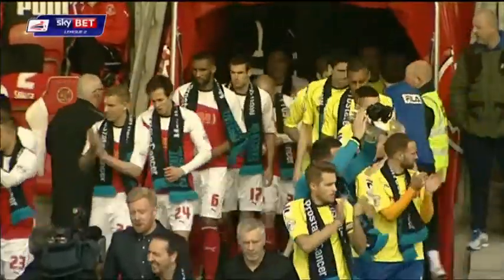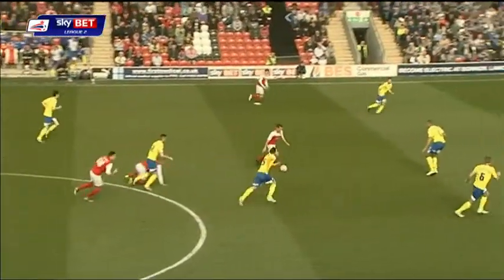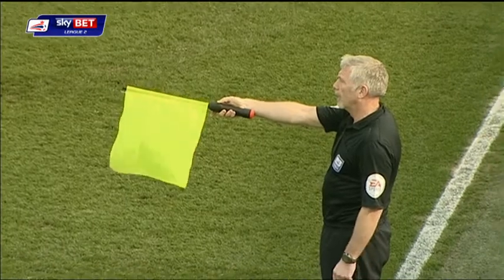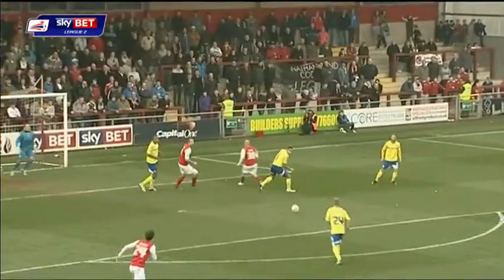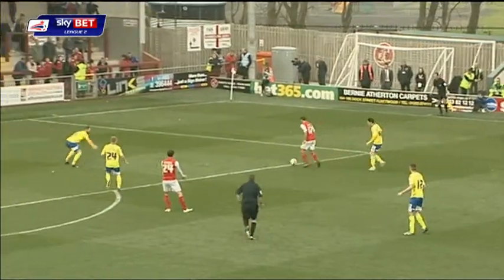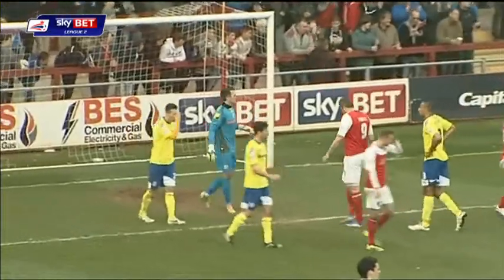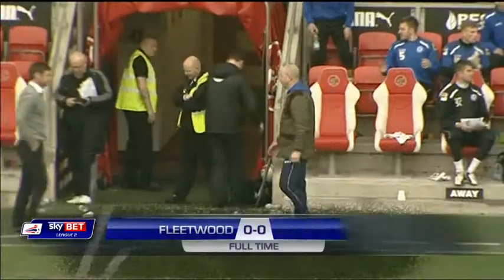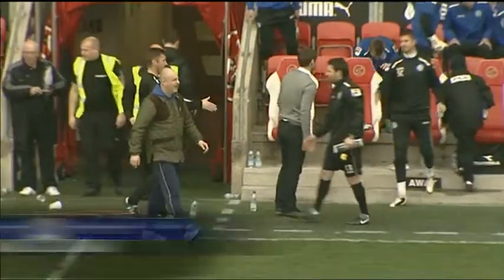Fleetwood vs Rochdale - League Two 2013/14 Highlights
Fleetwood 0-0 Rochdale